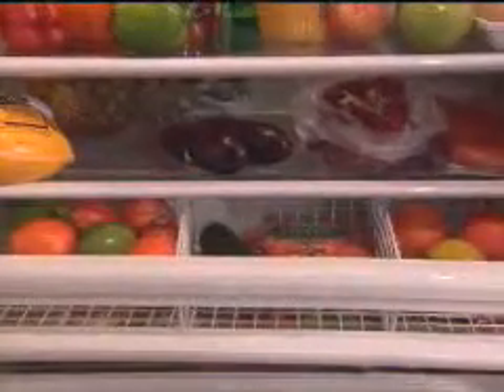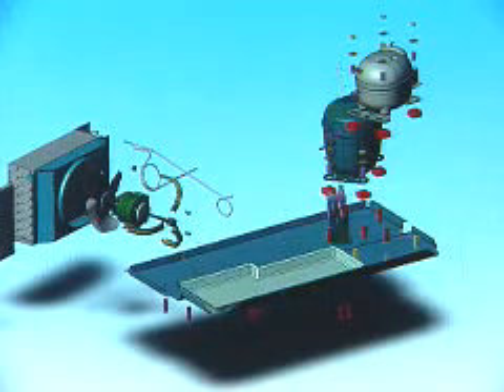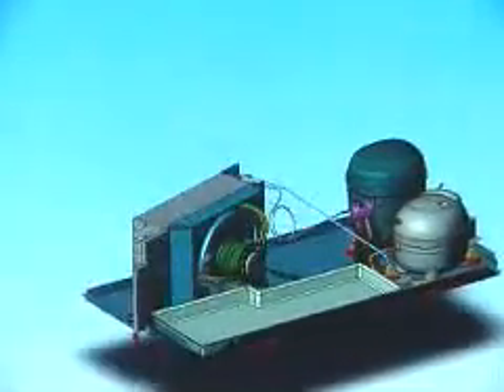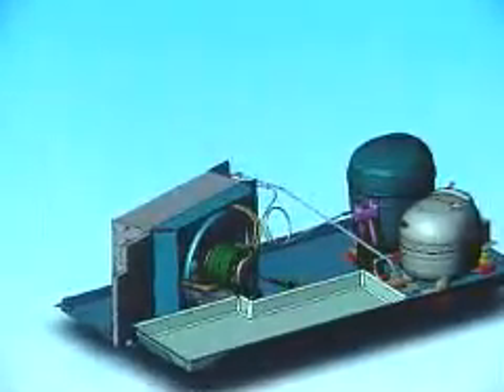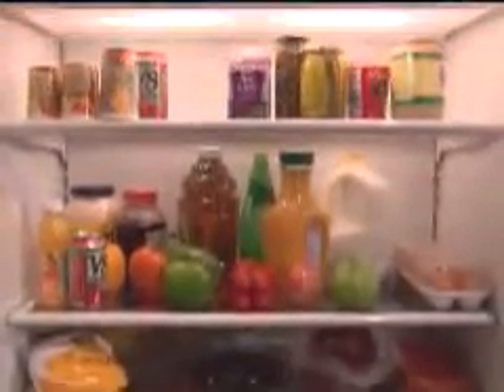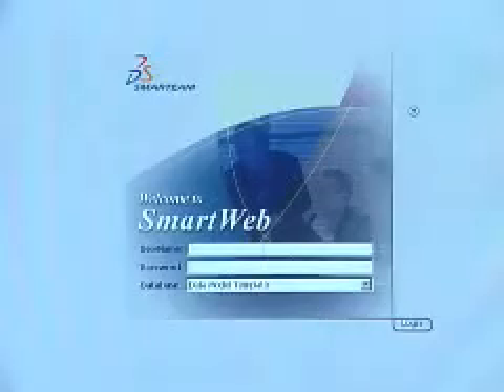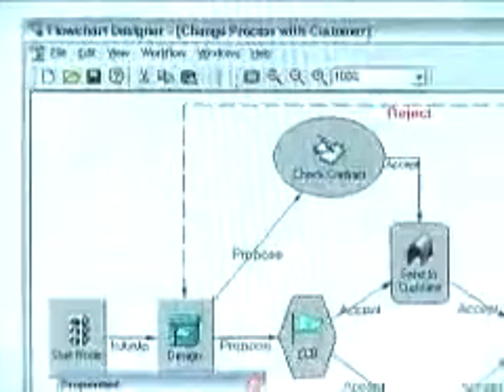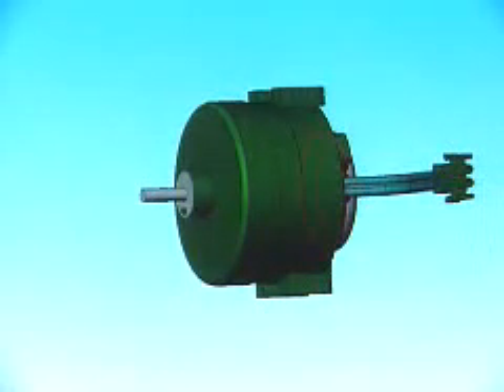High End Consumer Refrigeration Products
High End Consumer Refrigerators, Freezers, and Wine Storage designed in SolidWorks 3D CAD Software. Interdepartmental design collaboration enabled using SMARTEAM.